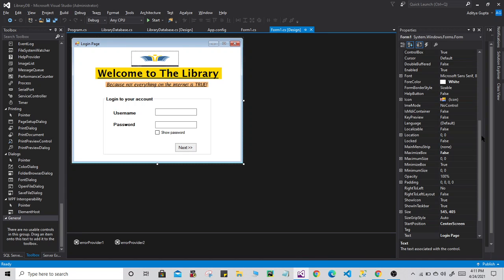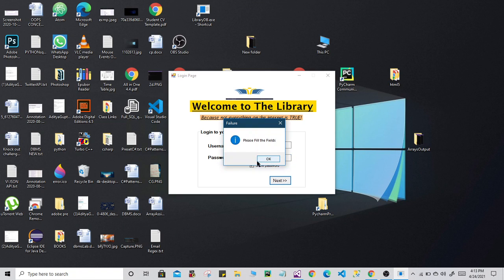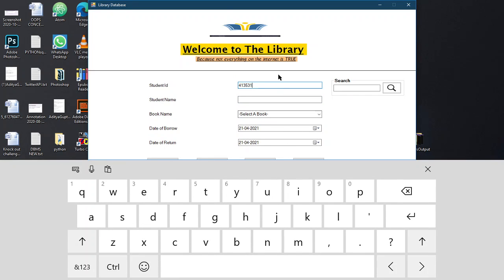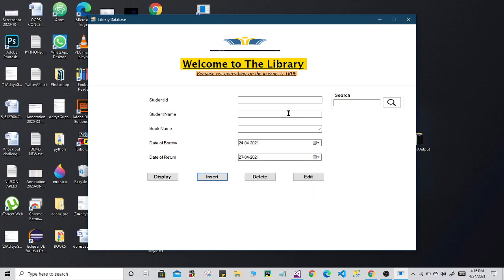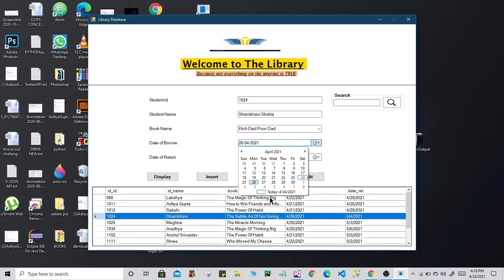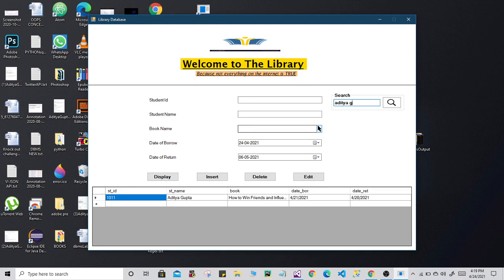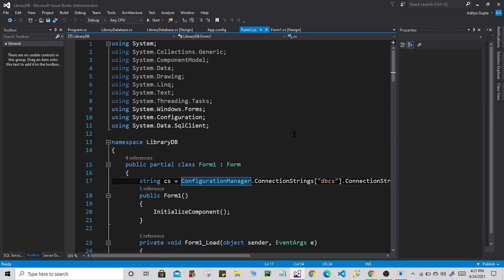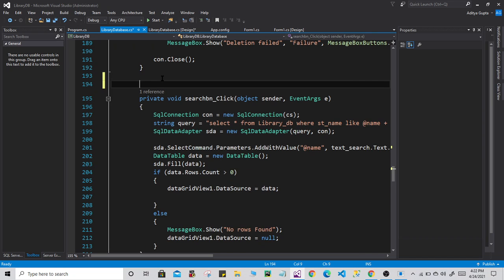Library Database Management Project in C# Windows form Application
I'm sorry about the bad voice.